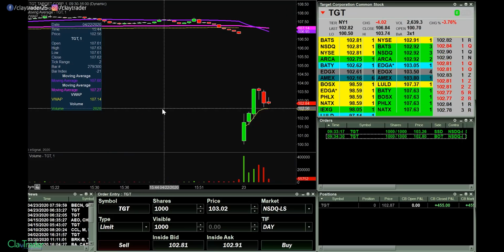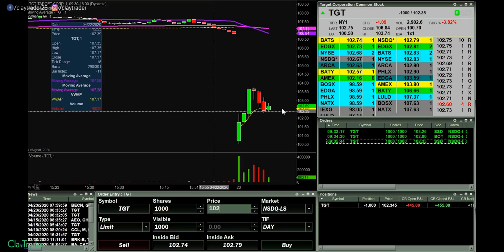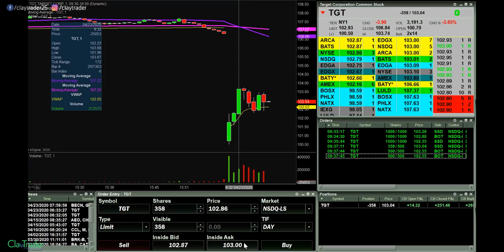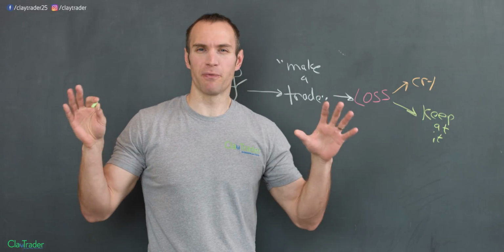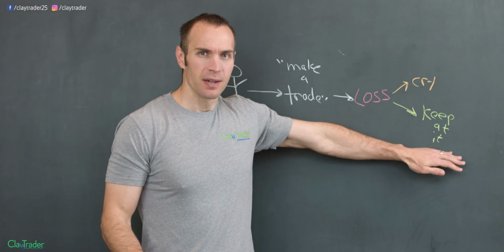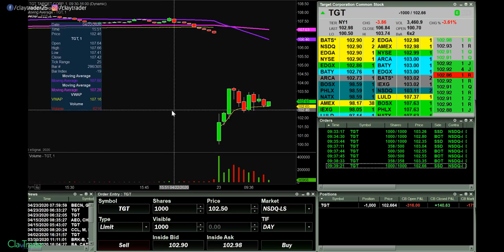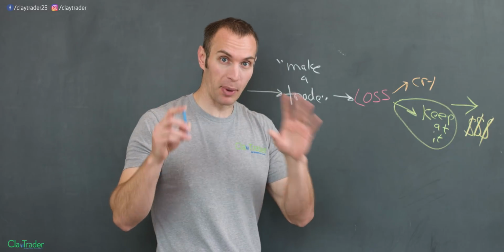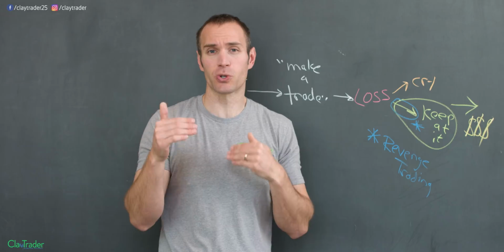Stop Crying! Start Making Money (How to Day Trade Stocks)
If you want to learn how to day trade stocks and make money, one of the first skills you will need is the ability to STOP CRYING! What do I mean? Whether you are day trading stocks or swing trading, from time to time you will be wrong with a strategy you are using. In the world of the stock market, when you are wrong, you lose money. This is never a fun experience; however, you need to learn to be prepared for it in order to give yourself a chance at having success as a day trader. In this video I am going to show you some real life trading from myself which demonstrates this exact concept. The sooner you learn to stop crying, the sooner you will begin to see more profits as a day trader. Let's go!